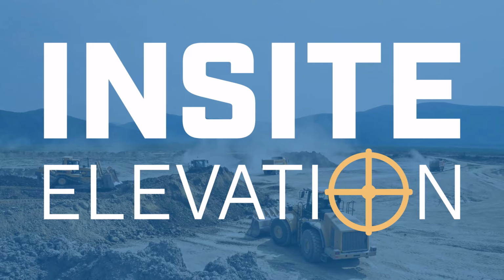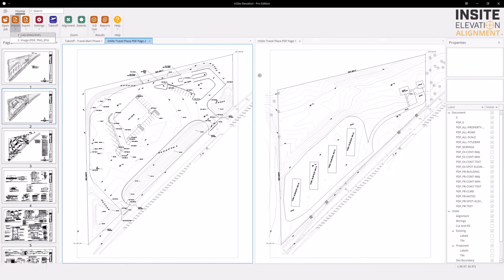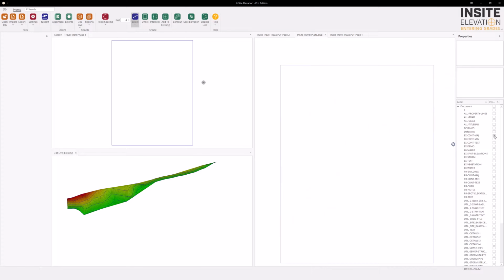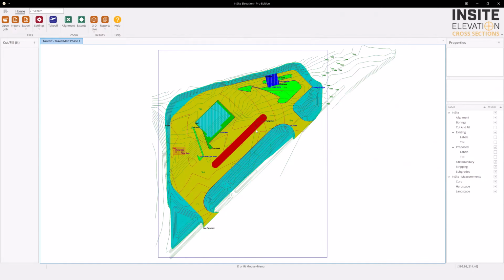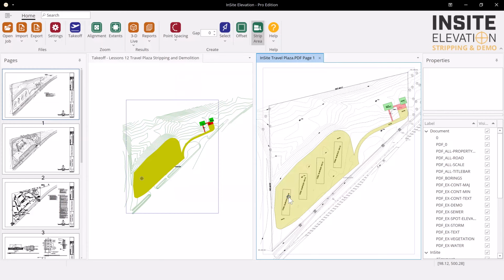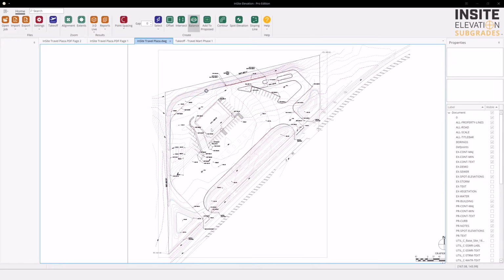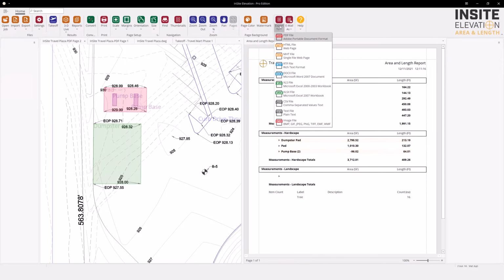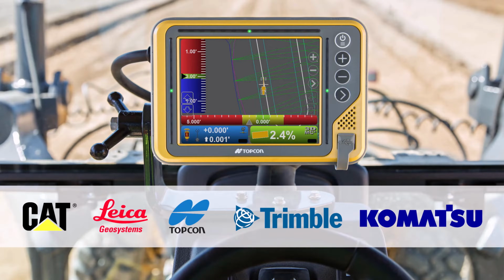How To Master Earthwork Takeoff & GPS Machine Models Using Elevation Pro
InSite Elevation Pro is a PDF & CAD earthwork take-off and GPS machine control software solution that is easy-to-use so you can bid construction earthwork projects faster, precisely, and with confidence.

WHAT IF YOU COULD:
- Save Valuable Time
- Improve Accuracy
- Prove Your Numbers with Full Color Deliverables and Reports
- Quickly Export GPS Models

InSite Elevation Pro is an earthwork takeoff estimating and GPS machine control modeling software that helps busy construction estimators spend less time on site work calculations, improve accuracy and prove their numbers.